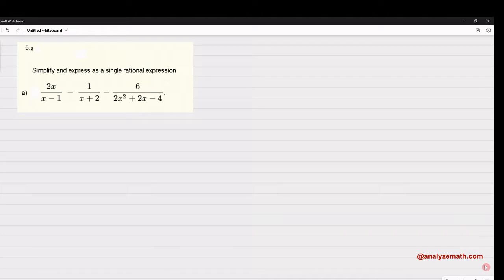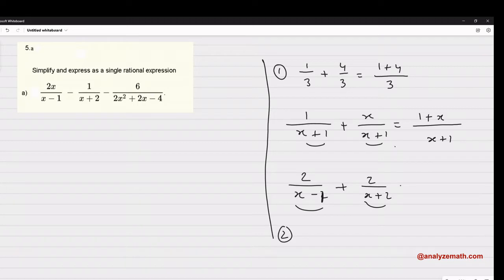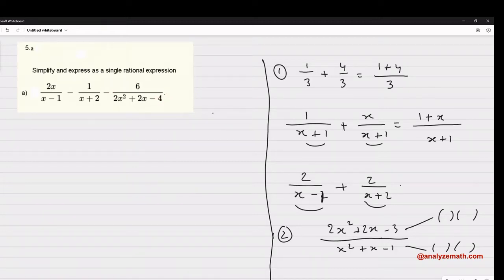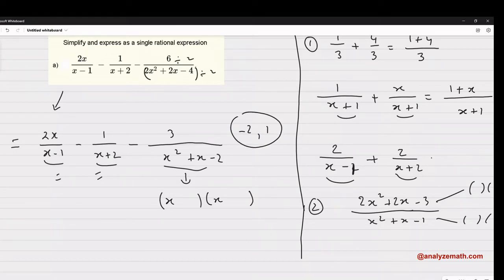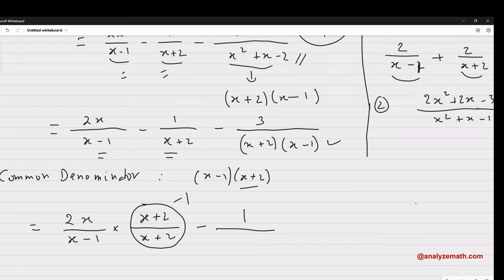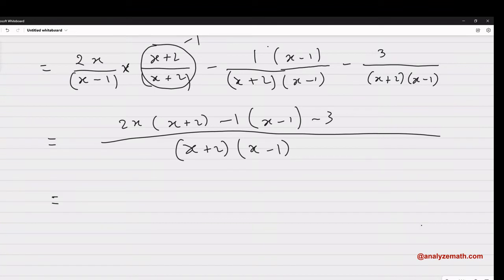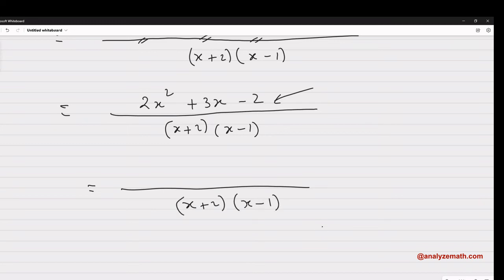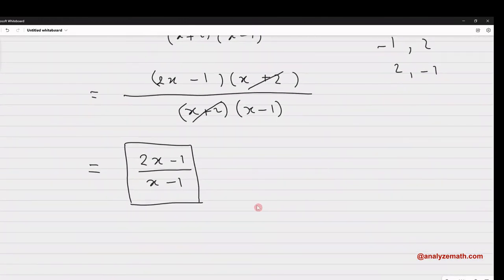Simplify Sum of Rational Expressions - Grade 11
In this video, the steps listed below are followed in order to add/subtract rational expressions.

1 - Simplify if possible the terms making the given expression
2 - Factor the denominators if they  are of degree 2 or more
3 - Compare the denominators
4 - Define what should be the least common denominator
5 - Rewrite all the terms in the expressions with a common denominator
6 - Add the numerators
7 - Factor the numerator and the denominator if not factored already
8 - Simplify if possible